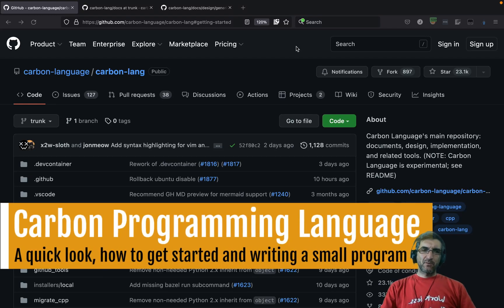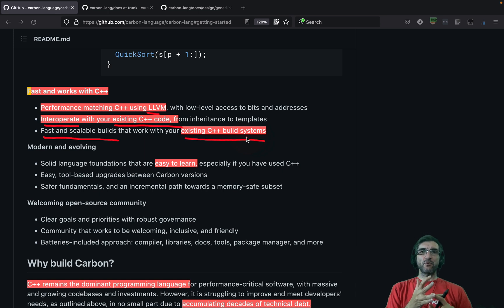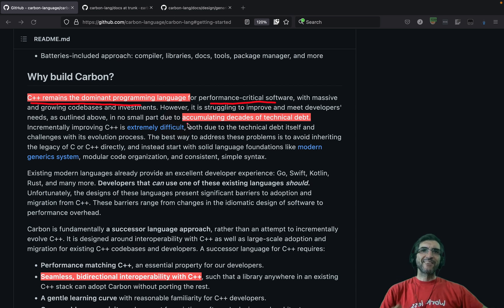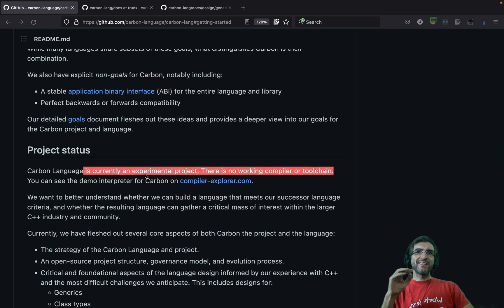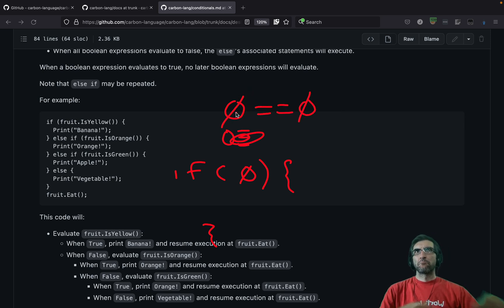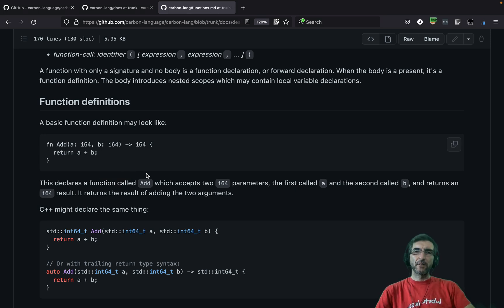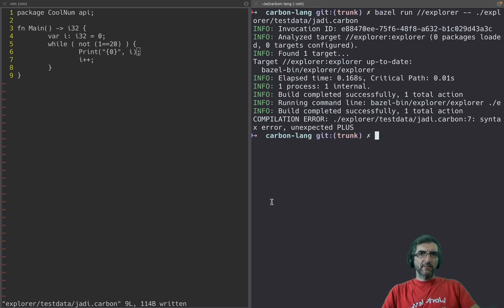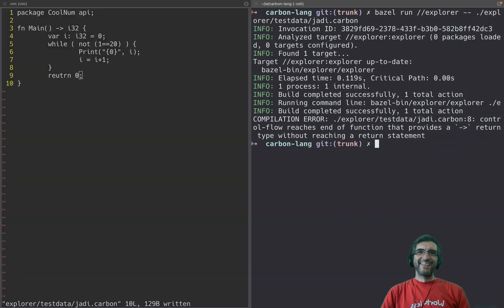Carbon Programming Language; the new C++ successor from Google. Why? How? and a test drive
Carbon-Lang is all over the news. It is called the C++ Successor by its creators and its best feature is bidirectional interoperability with C++.

In this video we will do a quick review on the Carbon language, then we will see how you should start using it, where to learn more and we will discuss if learning it worths it or not. We will finish by writing a simple program in Carbon programming language using its function, logic and loops as a short demonstration.